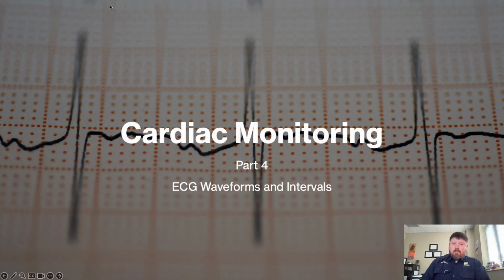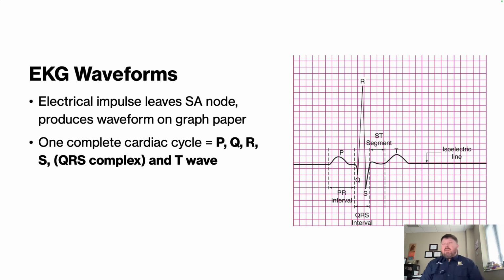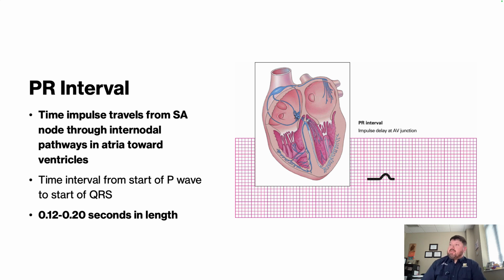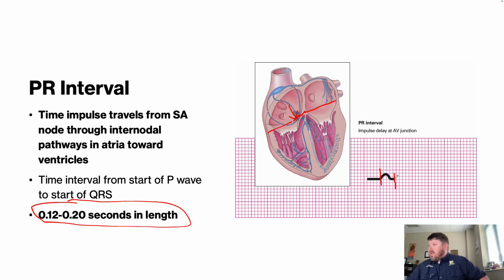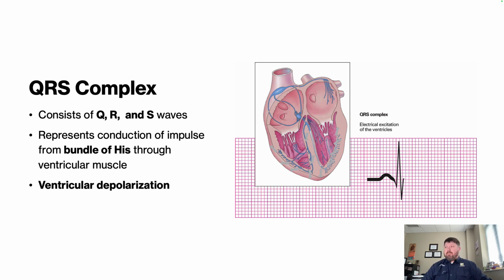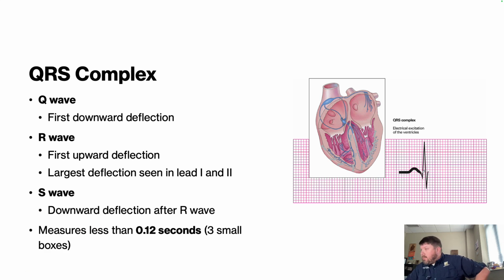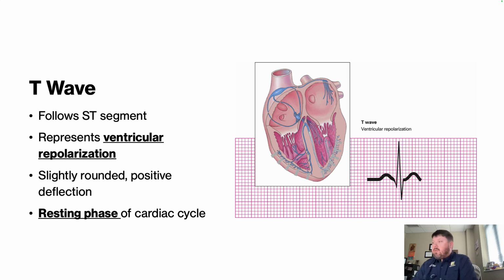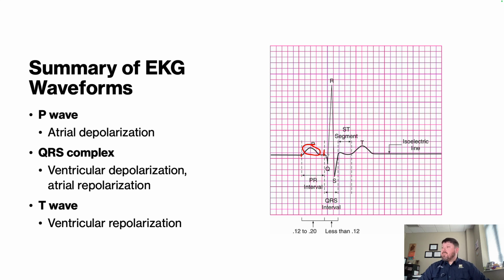Paramedic Cardiology Module 2-1 Lecture 4: ECG Waveforms and Intervals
In this lecture we discuss the waveforms of the ECG and the intervals that should be measured as part of the basic ECG interpretation steps.